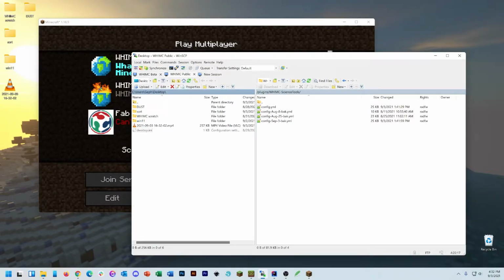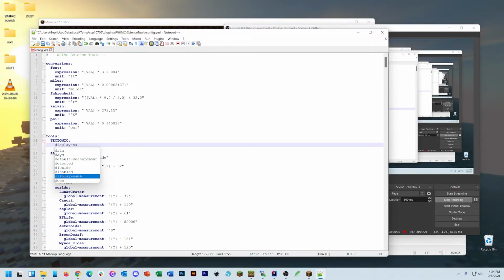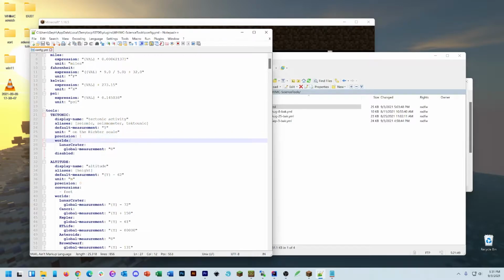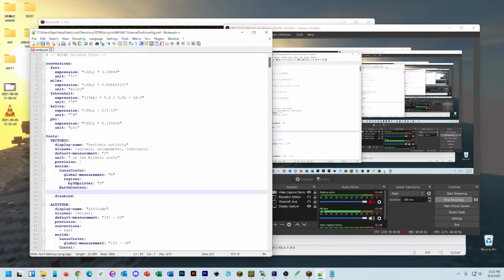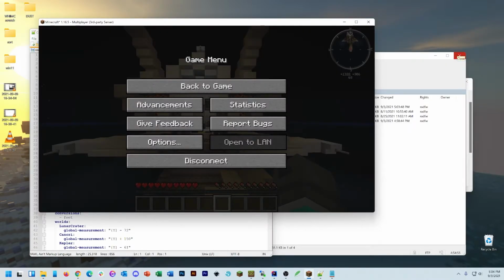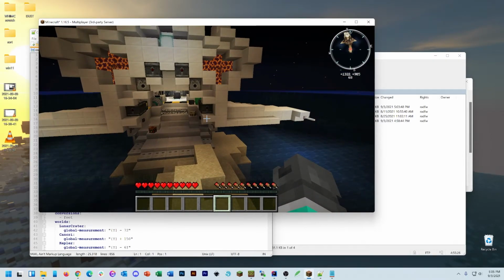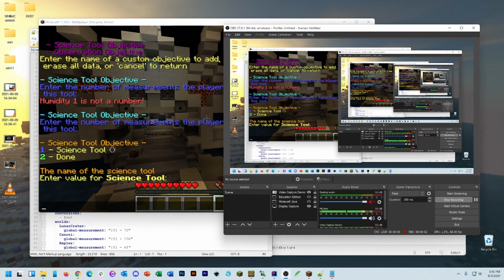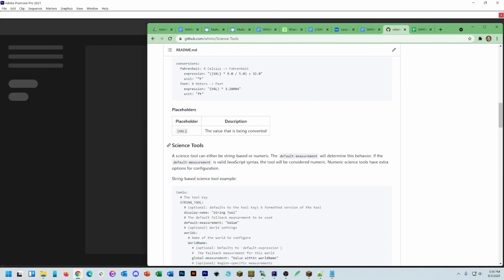WHIMC Science Tools update Aug 21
Latest updates to the WHIMC Science Tools plugin. Help contribute to make our numbers more accurate: